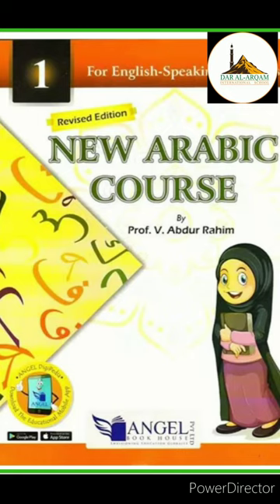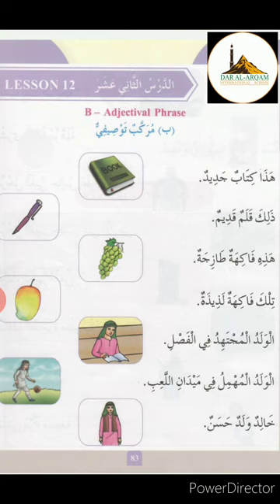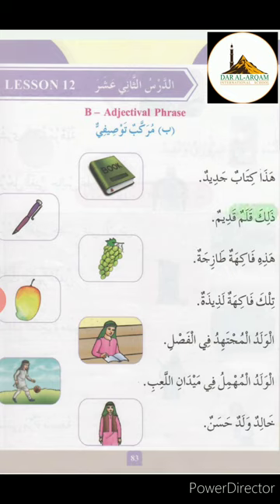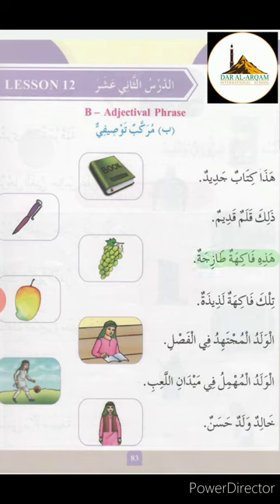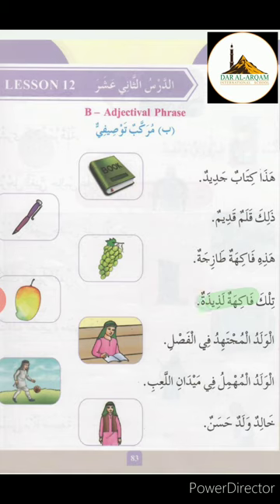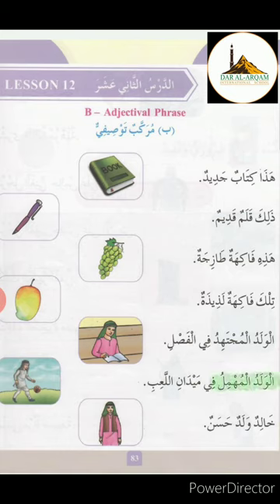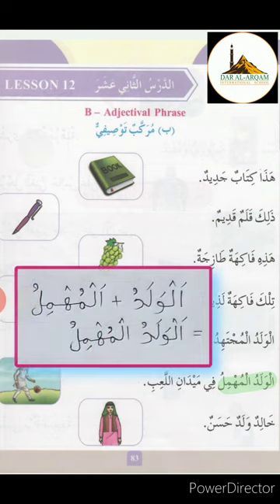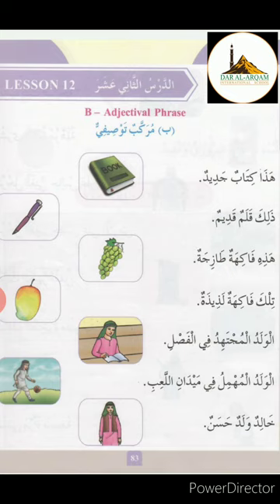New Arabic Course Book - 1/ Lesson 12 / part - 1